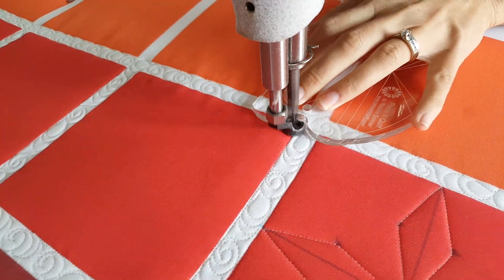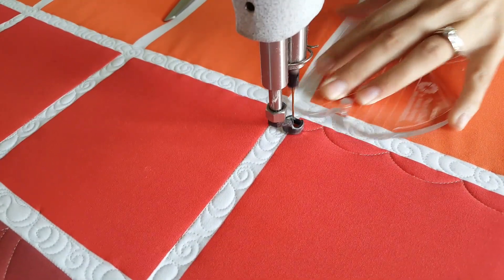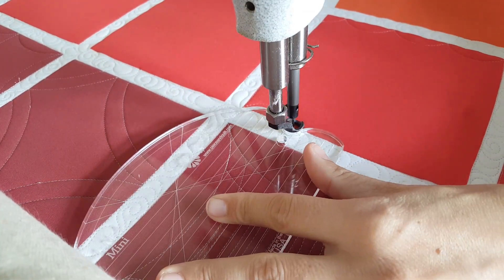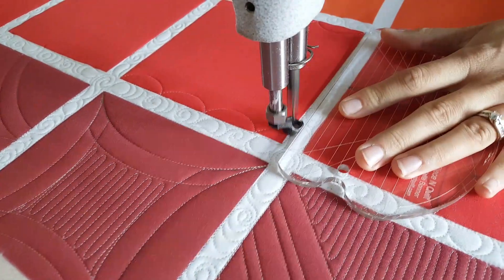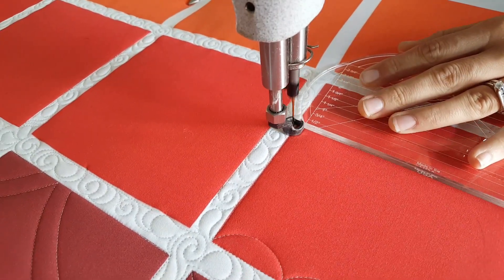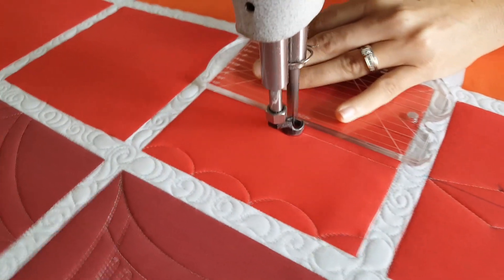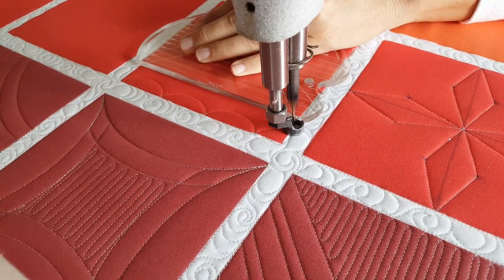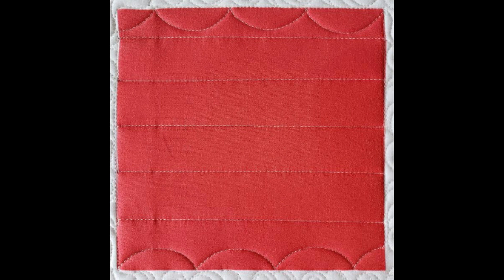How To: Machine Quilt A Shade Quilt Block With Natalia Bonner-Let's Stitch a Block a Day-Day 291